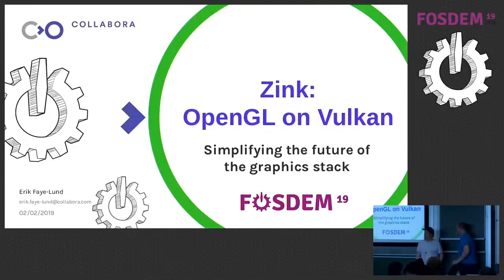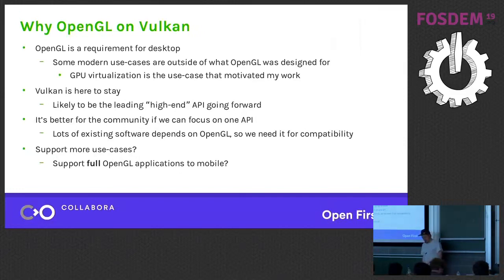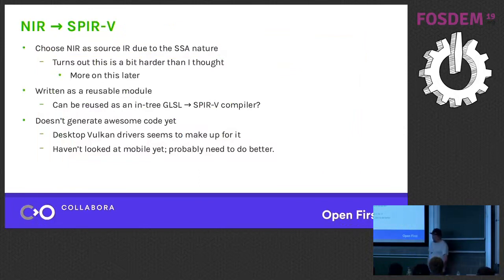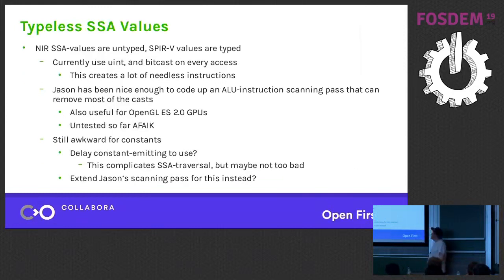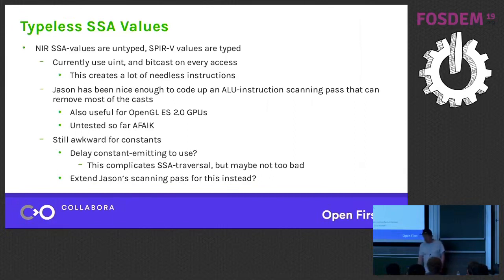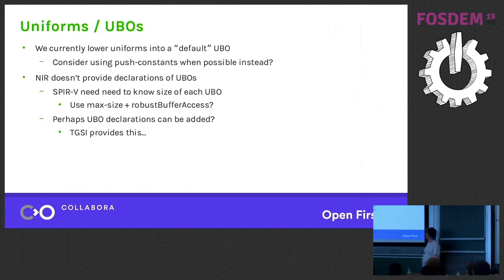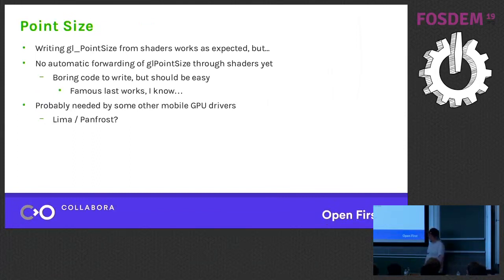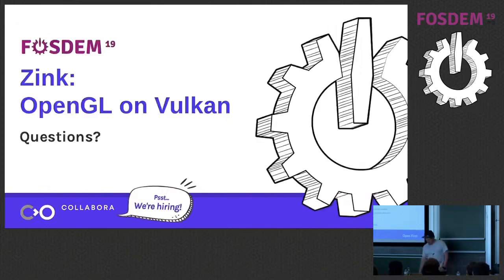Zink OpenGL on Vulkan